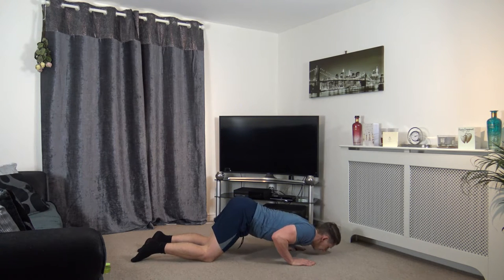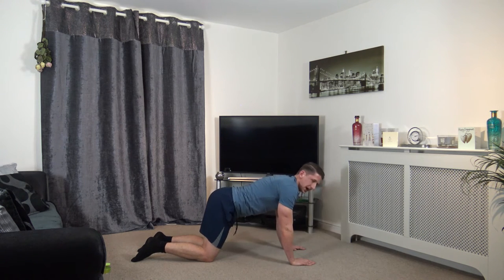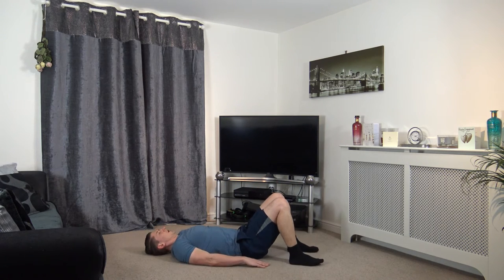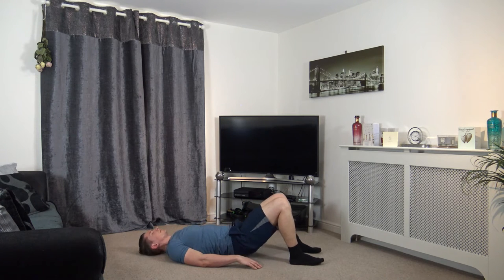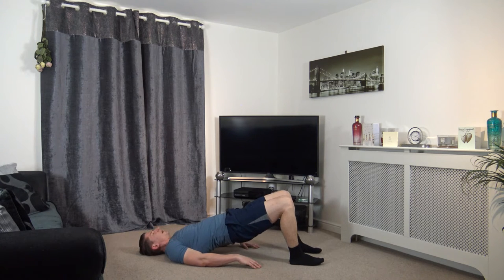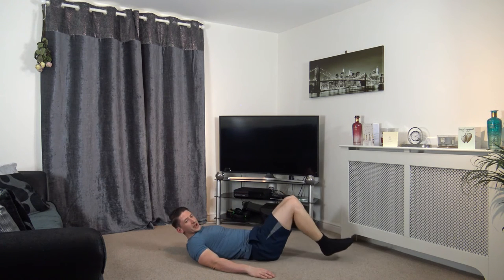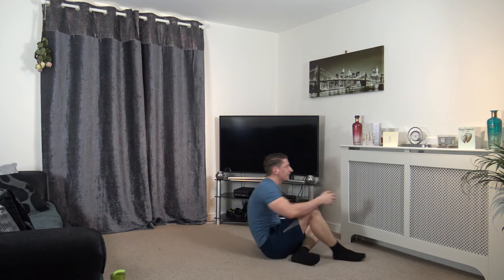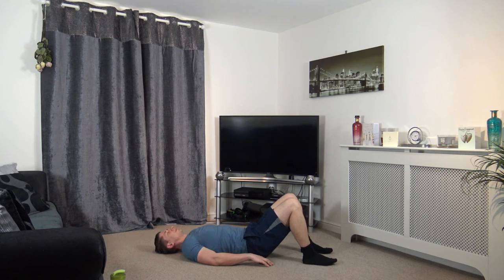Over 50s Beginners | Full Body | Home Workout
Over 50s  Beginners | Full Body | Home Workout-Welcome to 4by4 circuits beginners over 50s workout. This over 50s body weight  circuit is 20 minutes long and you need no equipment just body weight exercises.

This Full body over 50s workout can be performed at home or in a hotel or anywhere with a small space. So dont waste time and get started now and achieve the fitness goals that you deserve.

Have a great workout people!

Before undertaking this full body cardio workout i do advice that you complete a warm up THERE IS ONE PROVIDED BELOW.

PLEASE NOTE:
In order to burn make this core workout effective YOU MUST BE IN A CALORIE DEFICIT!